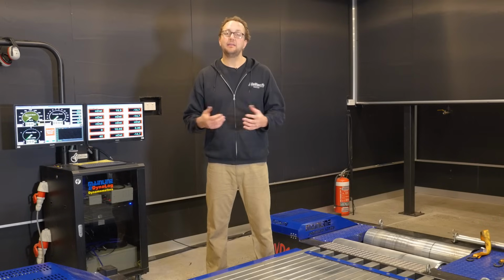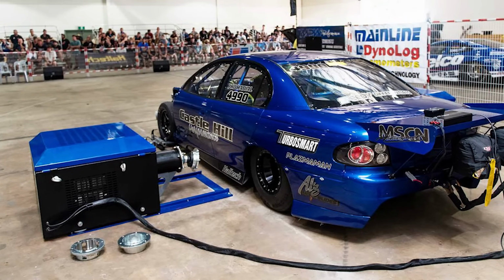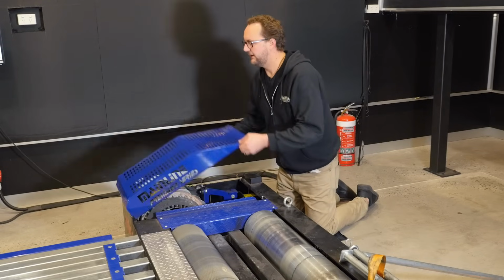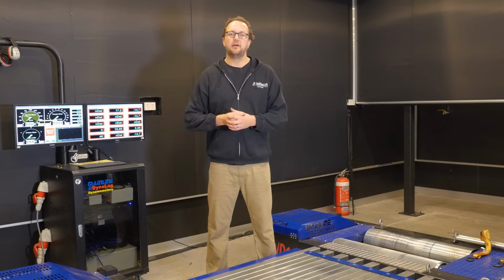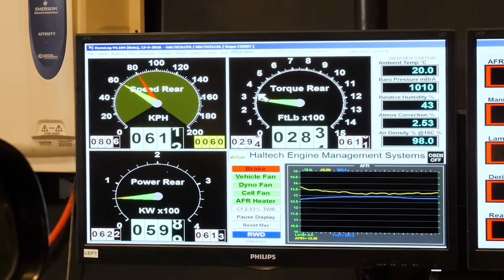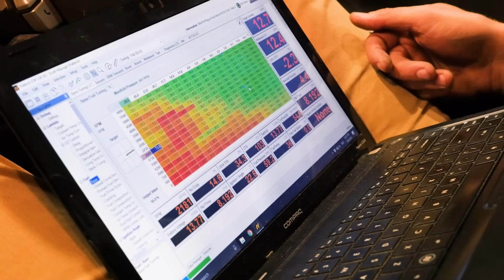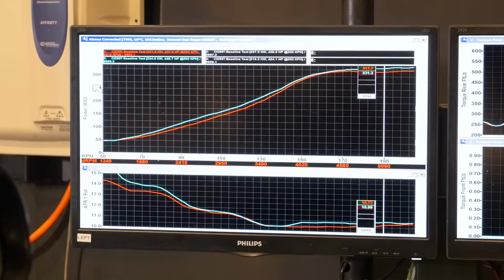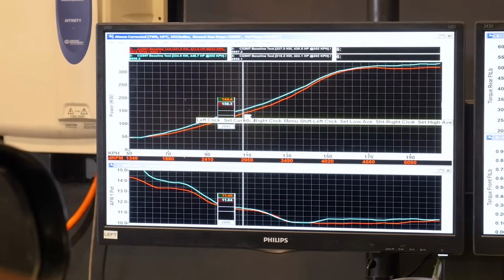💬 Dyno Tuning Basics | TECHNICALLY SPEAKING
In this episode of Technically Speaking we lift the veil on the black magic of Dyno Tuning. We look at the three main types of dynos, their benefits/drawbacks and explain what goes on after your tuner puts your car on the dyno. Plenty of useful technical info coming your way - so pull up a chair, grab a cup of coffee, sit back and enjoy!